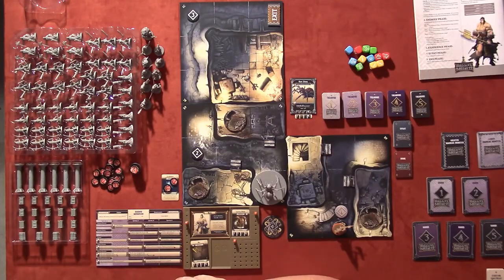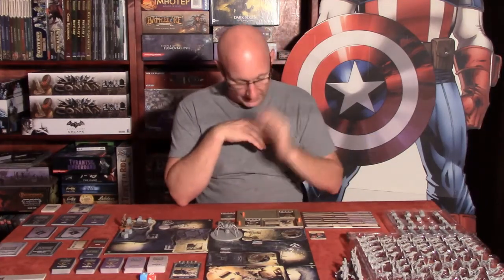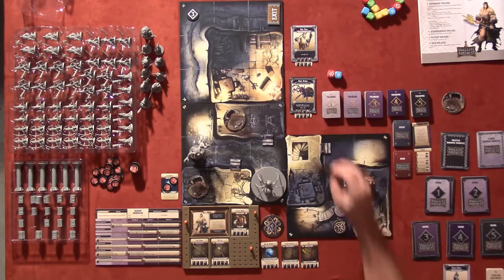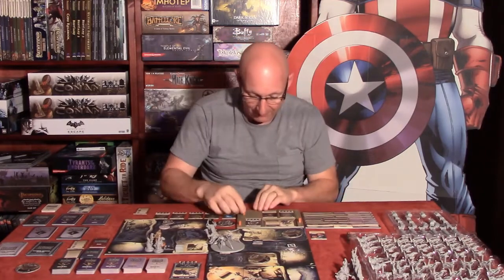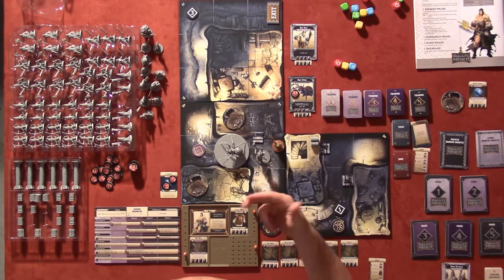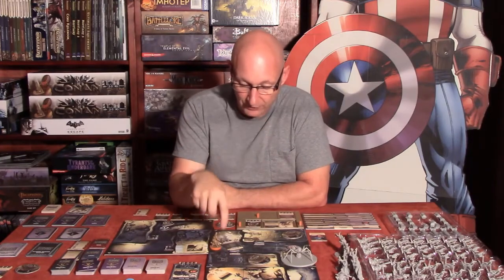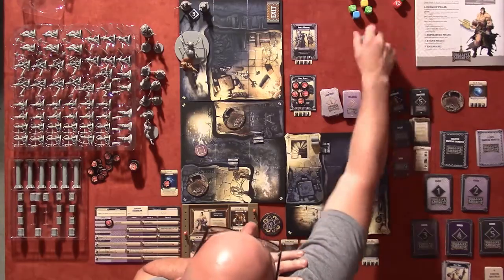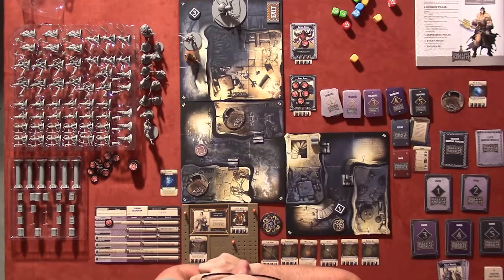Massive Darkness Playthrough Quest 2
I play through a quest of Massive Darkness. Quest # 2 Black Widow